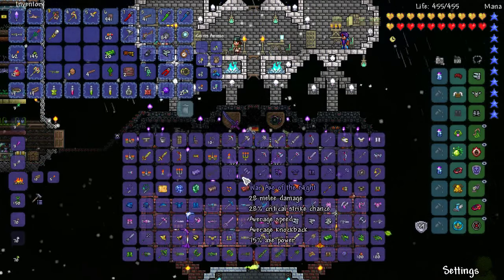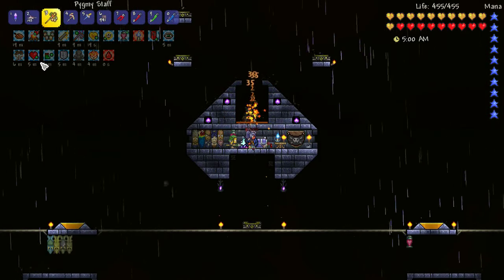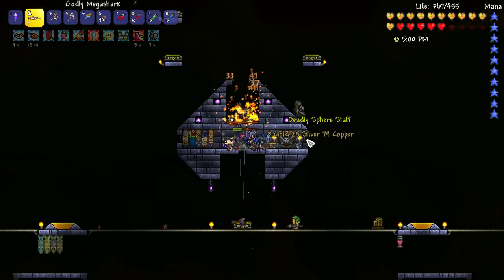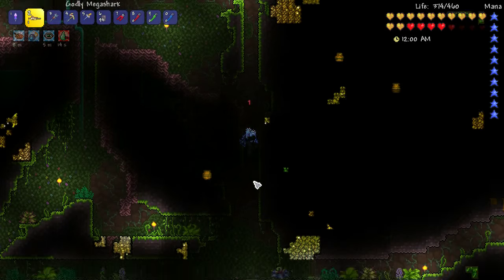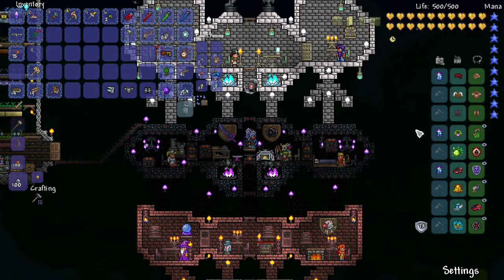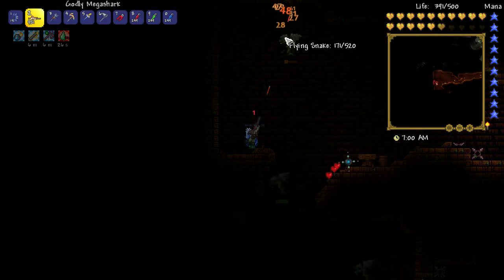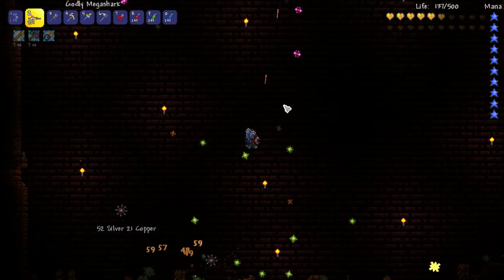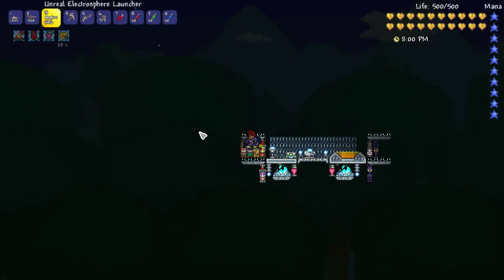Terraria 1.3 Expert Mode Let's Play Ep17 | 1.3 playthrough lets play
This is an Expert Mode Let's Play for the Terraria 1.3 update! Join Happy Days as he ventures forth and attempts to conquer Terraria's expert mode using every item, farm, skill, technique, and weapon he can get his hands on! From the Eye of Cthulhu to the Moon Lord we'll beat them all! So grab some cookies and enjoy the challenge! Stay Happy :)

HappyCrew Daily Viewer Challenge Question: What would you do/fight next after beating Golem in expert mode? (Martians, Duke Fishron, Pumpkins, Angry Bunnies?)

Fan Art:
Send any fanart/creations/cookies to happydaysfanart (at) outlook (dot) com